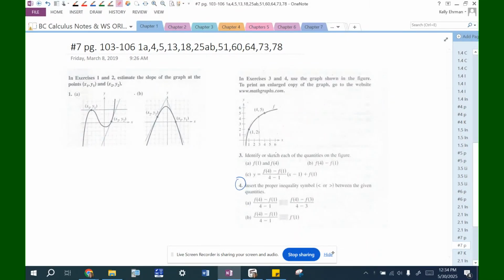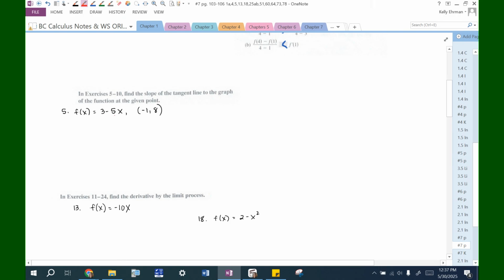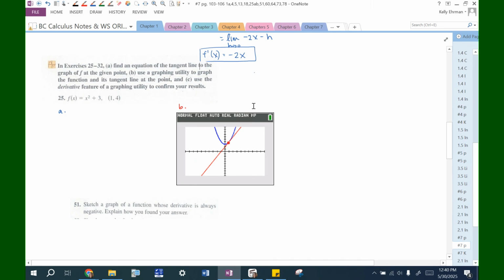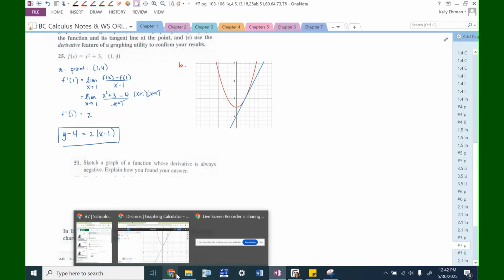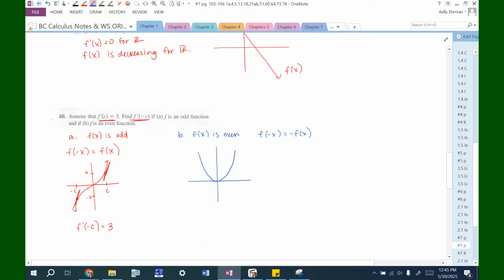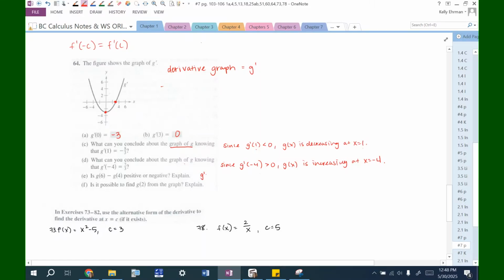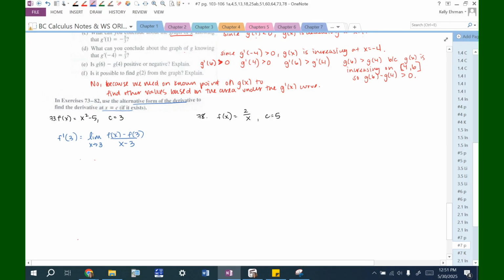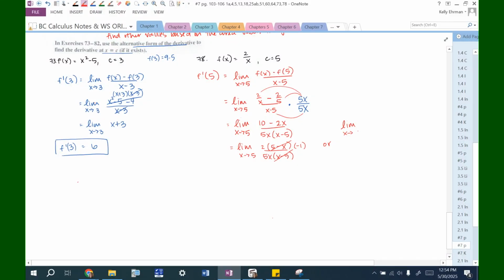#7 pg. 103-106 KEY